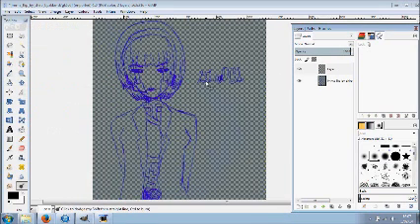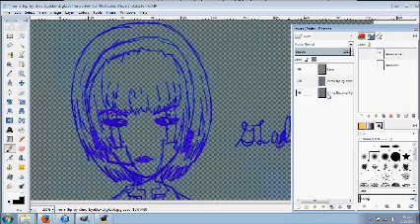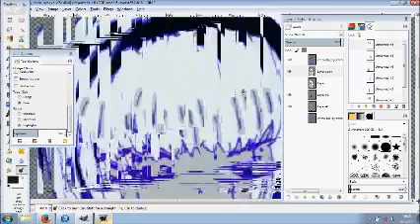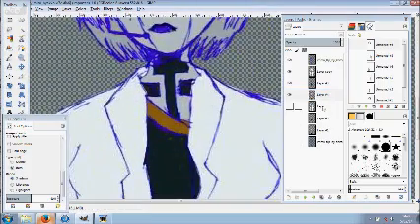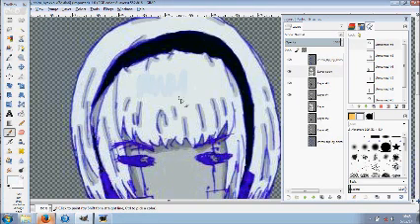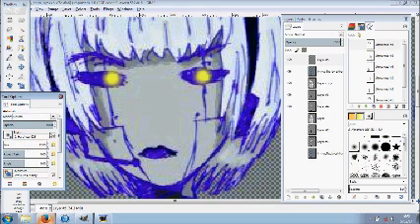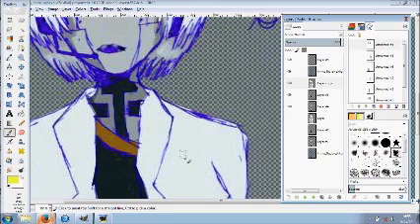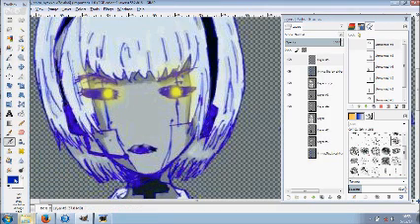Imma Flip colouring tutorial